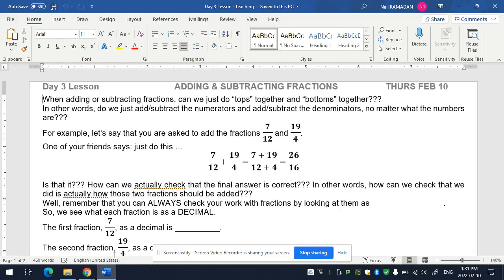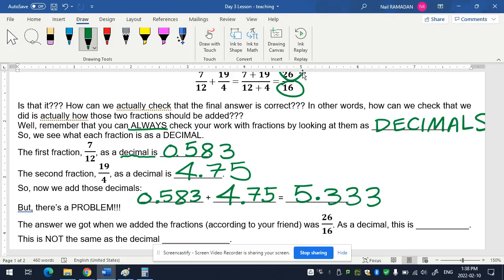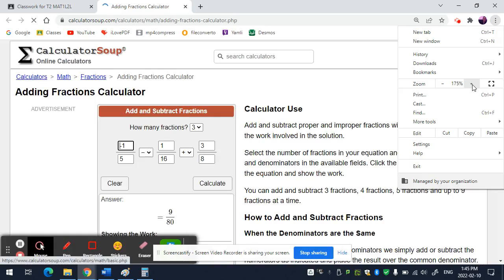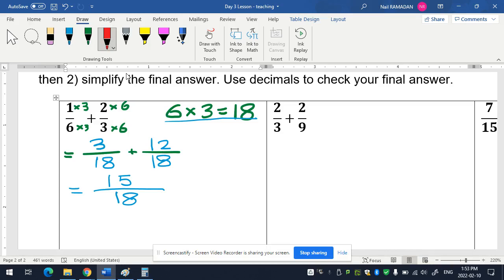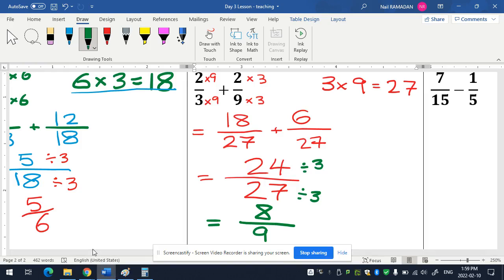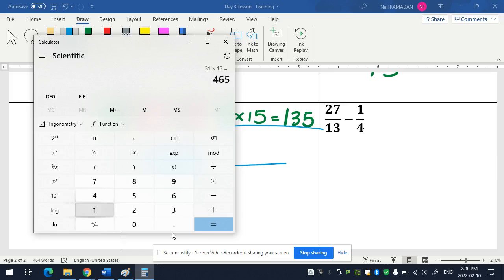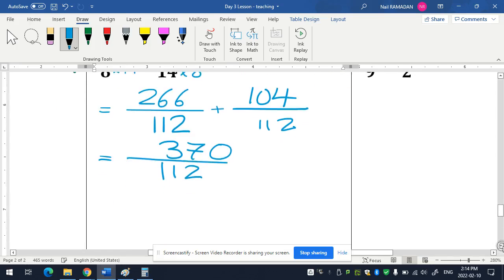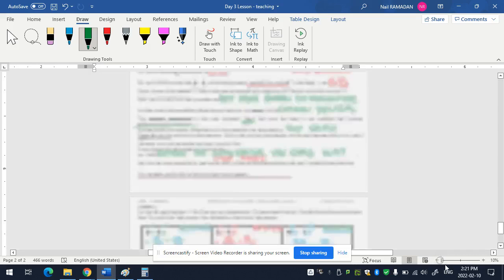Day 3 Lesson - review: adding/subtracting fractions